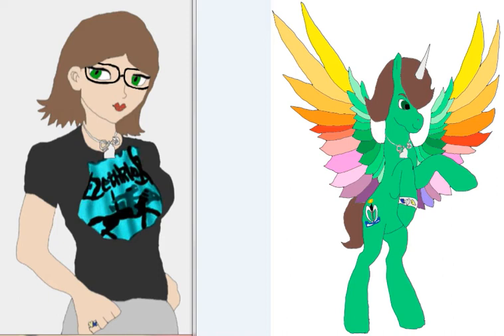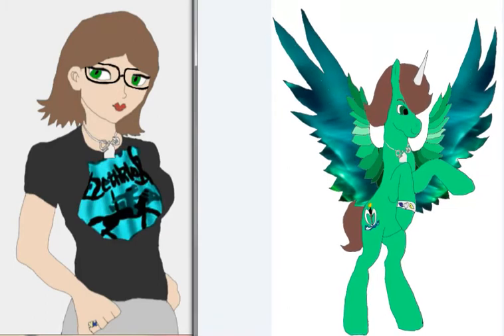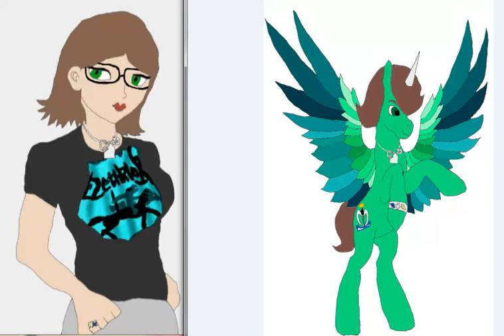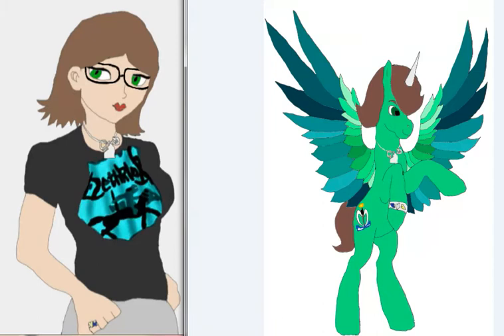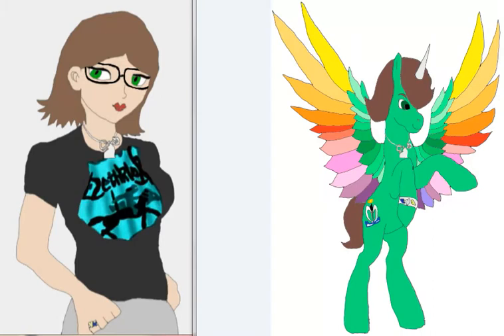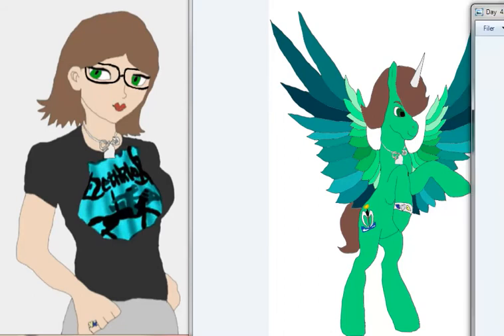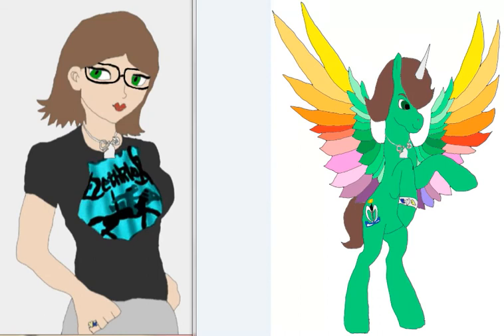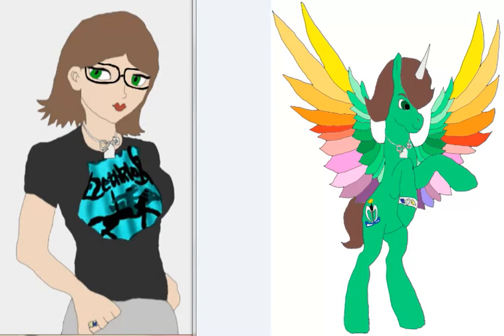Daylovers new wings?